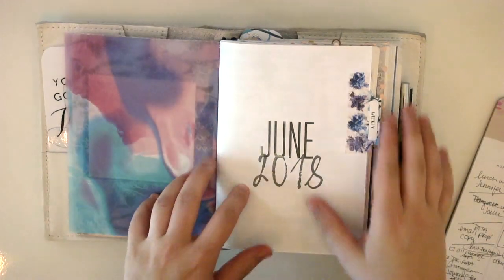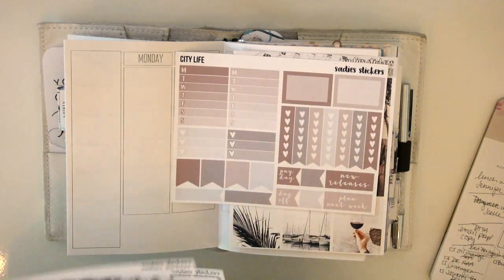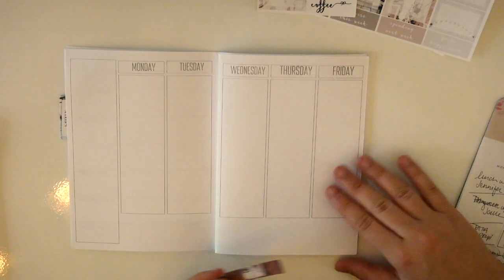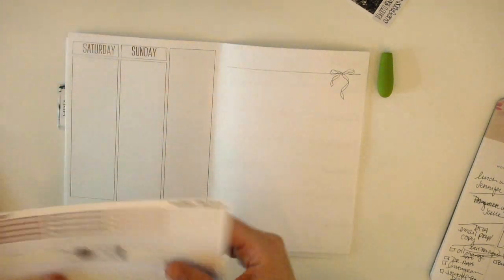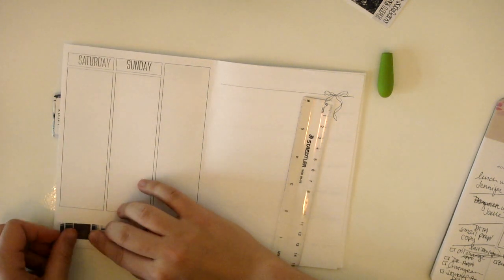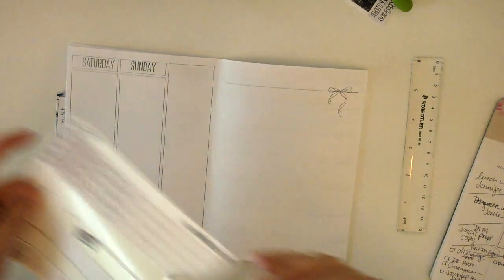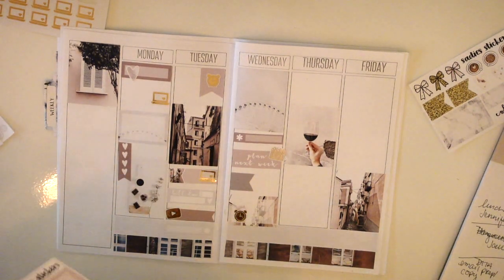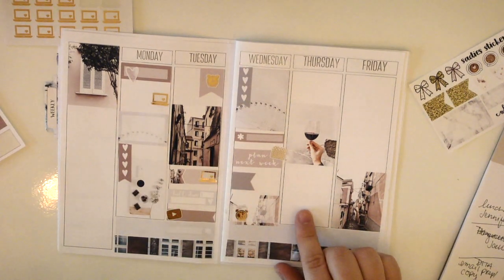TRAVELER'S NOTEBOOK // Plan with Me feat. Sadie's Stickers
Plan with me for June 11-17!

// SHOPS MENTIONED //
Sadie's Stickers